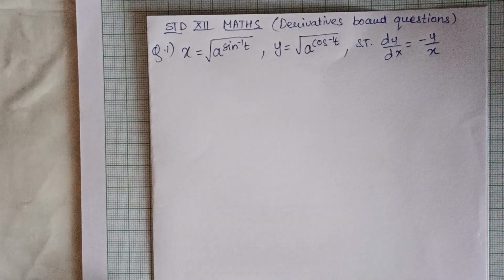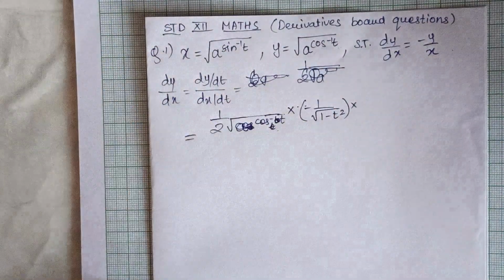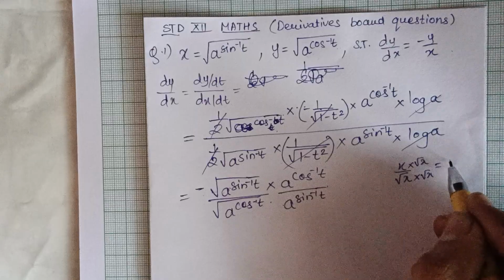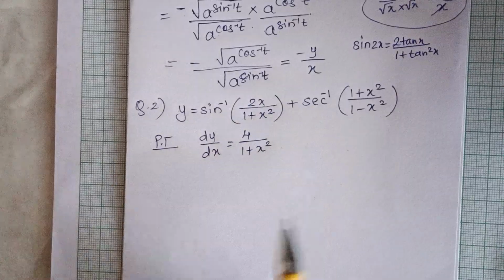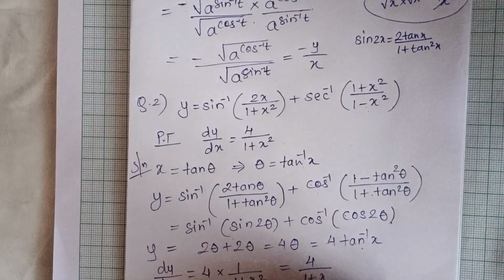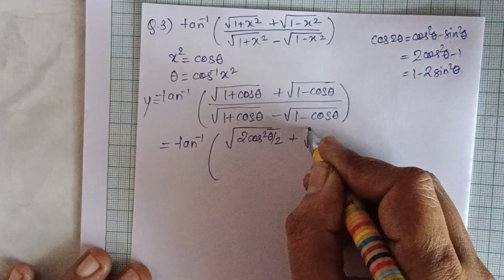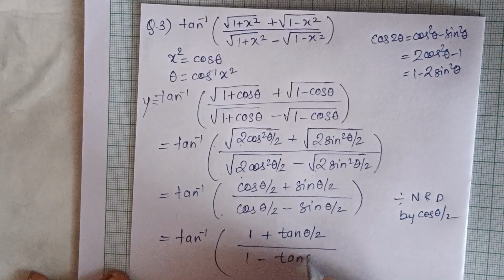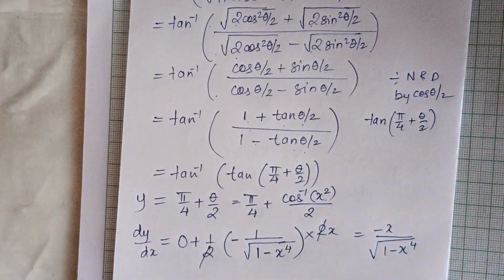STD XII Maths/Previous year board questions/Derivatives/Goa board/CBSE board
Previous year Goa board questions solution
Derivatives, cbse board